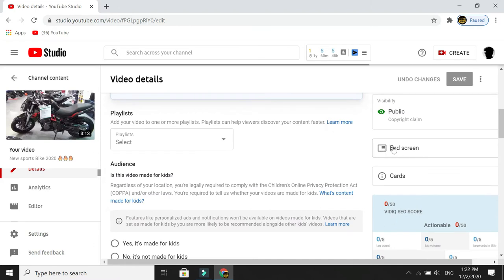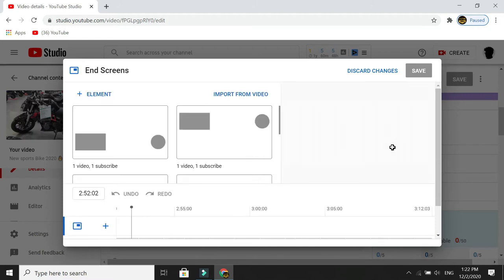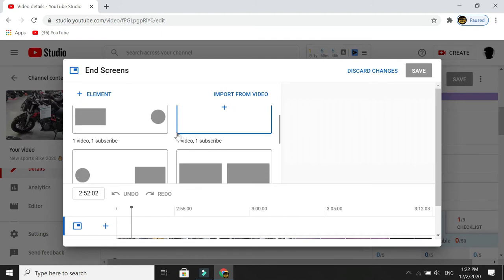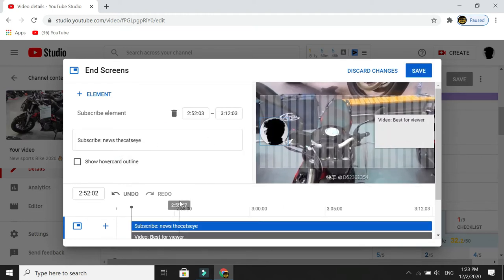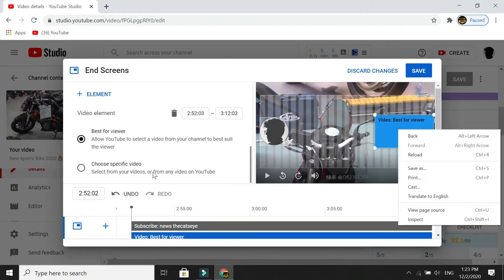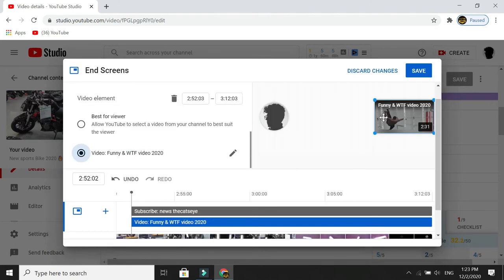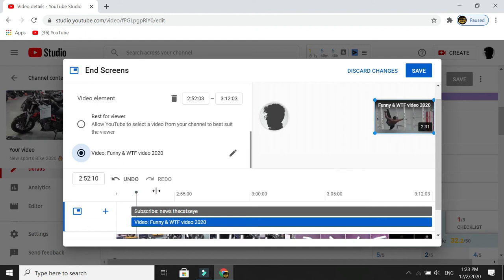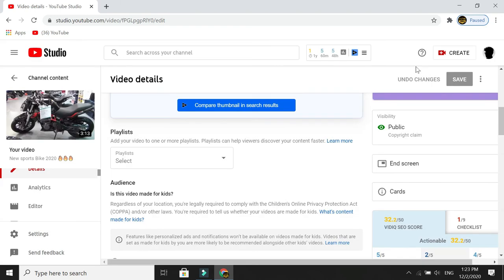How to Add an End Screen to YouTube Videos 2020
Hi guys in this video i will show you How to Add an End Screen to YouTube Videos . hope this video can help you & dont forget to LIKE , SHARE & SUBSCRIBE my channel.

Related search:
 add end screen to youtube video
add end screen to youtube video 2020
add end screen,add end screen youtube
youtube end screen
end screen,how to add videos to end of youtube video
how to add end cards to youtube video
how to add end cards
how to make an end screen
how to make an end card
edit end screens
add end cards
how to add videos to your outro
how to add videos at the end of your video